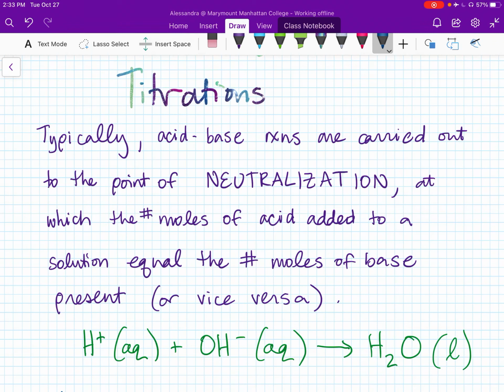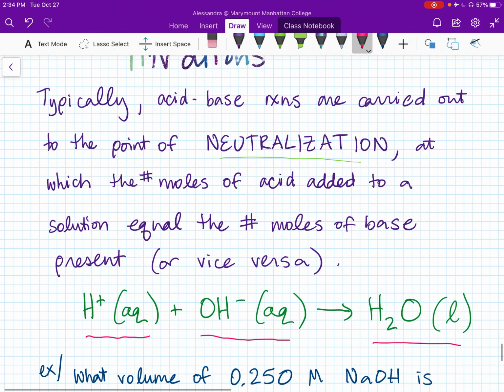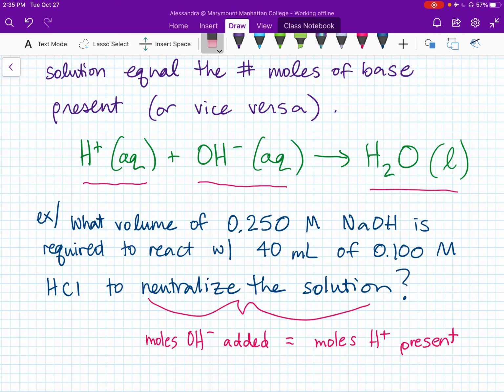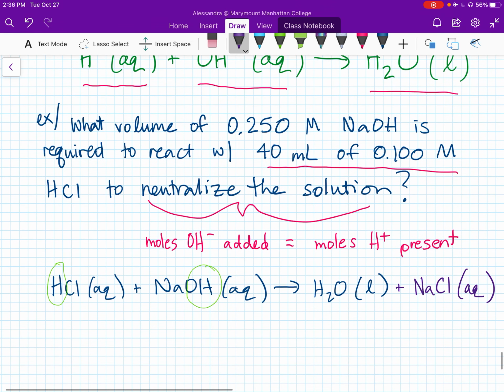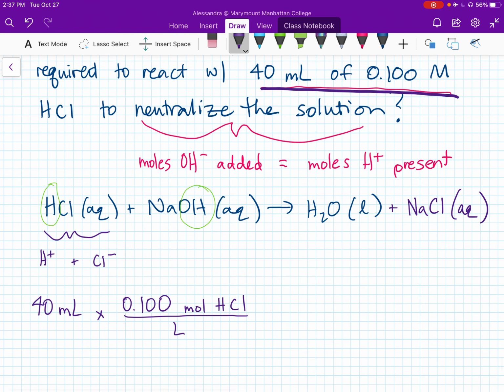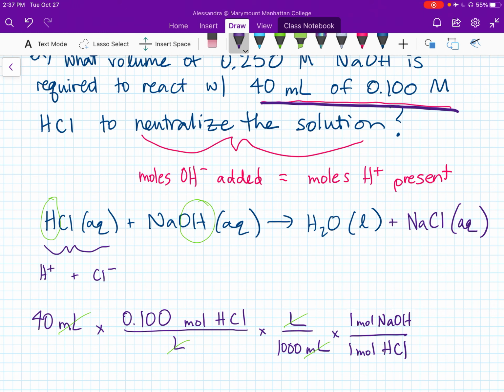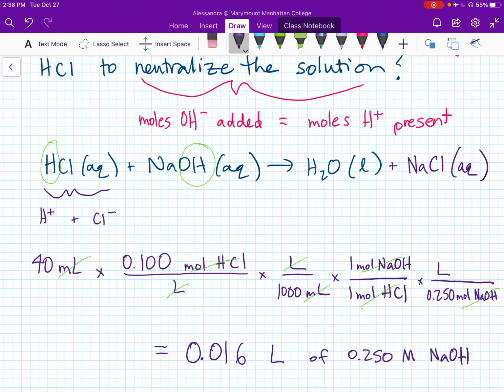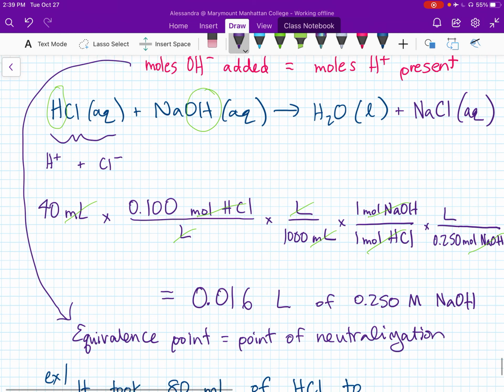Acid-Base Titration I